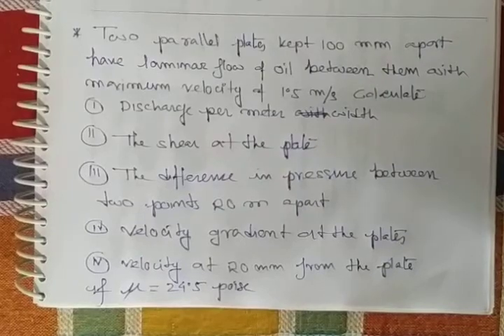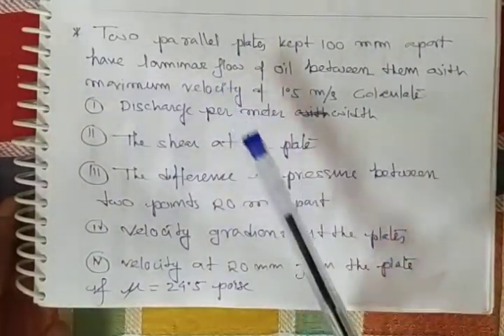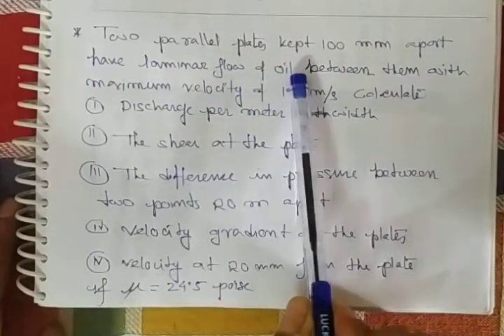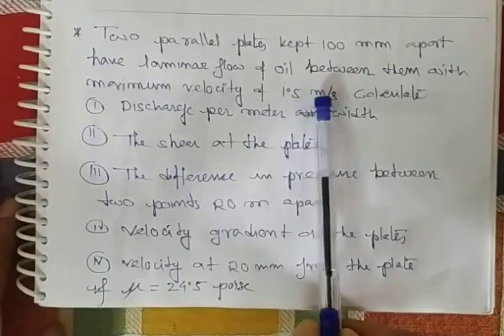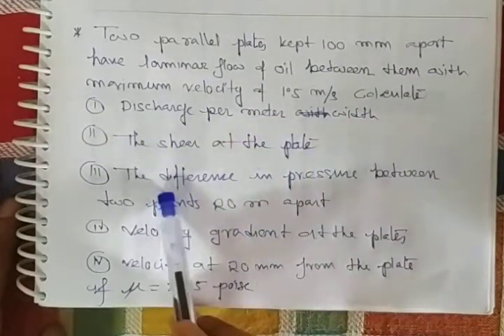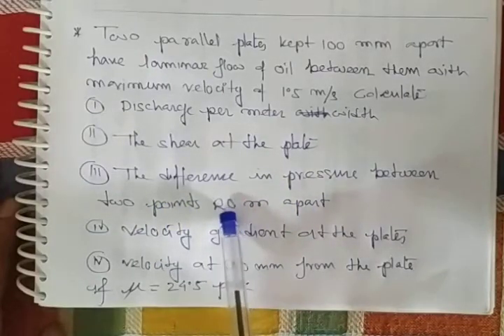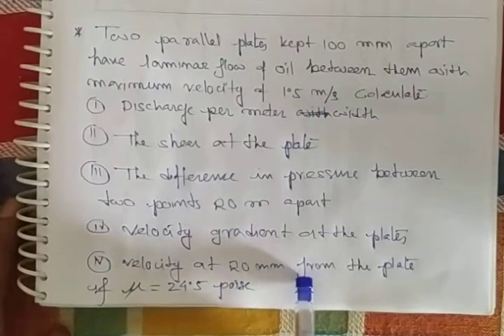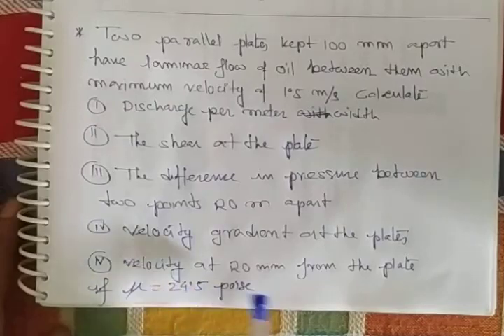Numerical on Laminar fluid flow between two parallel plates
In this video, we solve one numerical on Laminar fluid flow between two parallel plates:
Q.Two parallel plates kept 100 mm apart, have laminar flow of oil between them with maximum velocity 1.5 m/s Calculate
i) Discharge per meter width
ii) The shear stress at plate
iii) The difference in pressure between two points 20 m apart
iv) Velocity gradient at plate
v) Velocity at 20 mm from the plate if dynamic viscosity is 24.5 poise